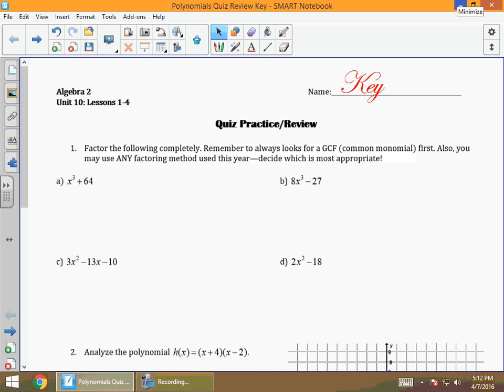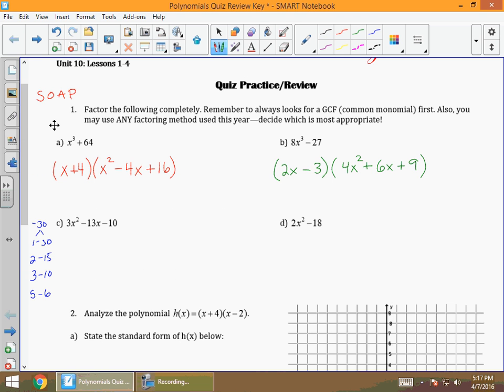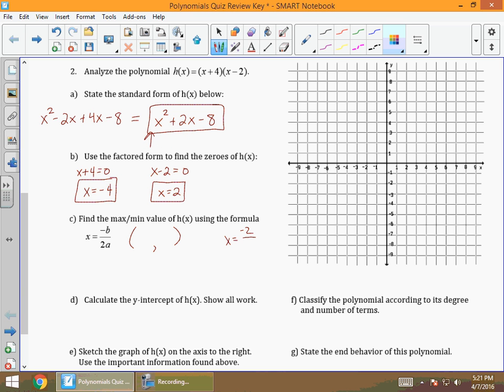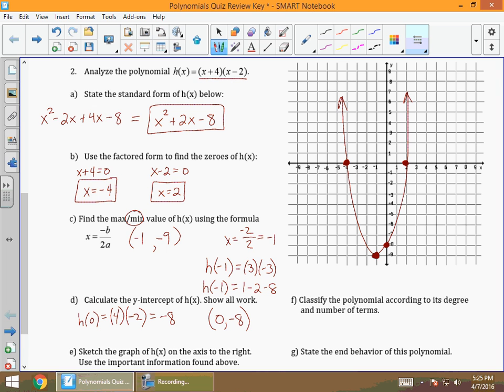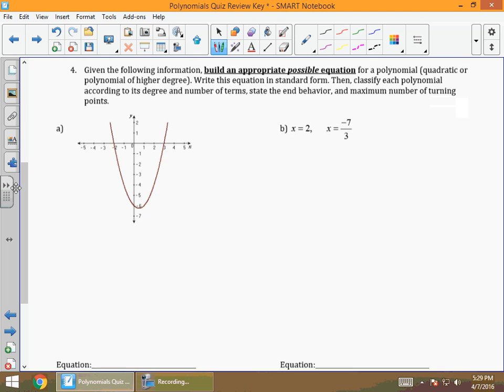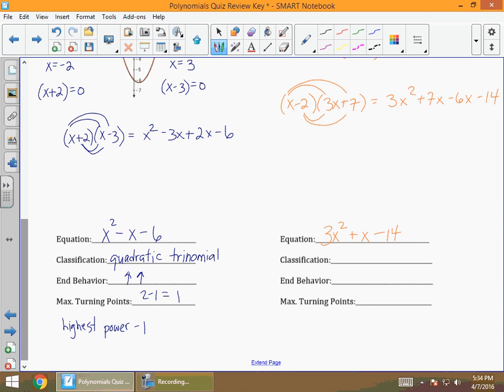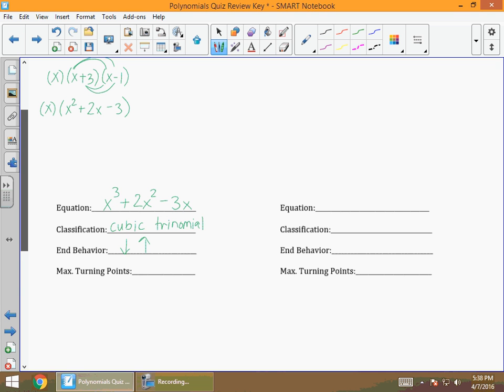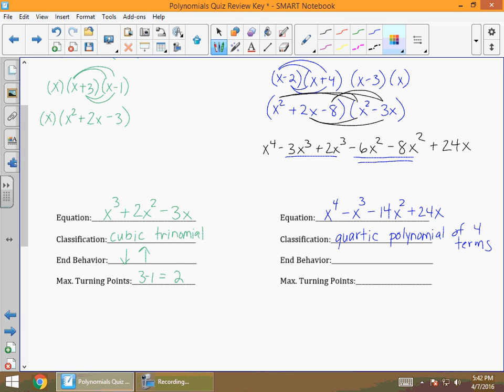Polynomial Practice Quiz Key